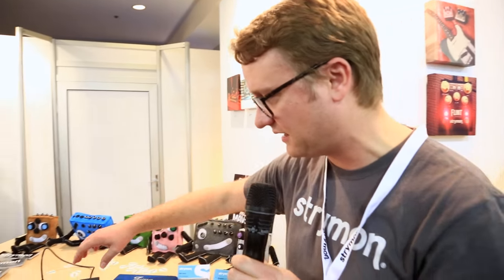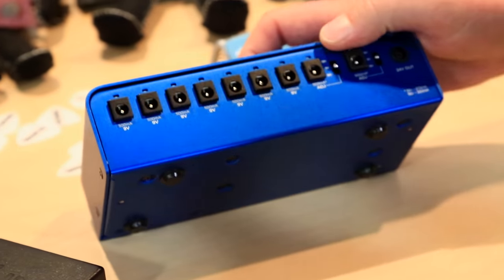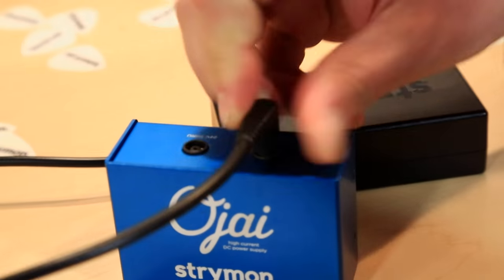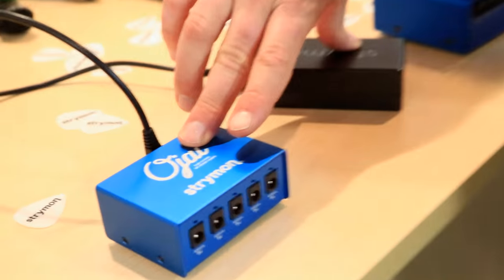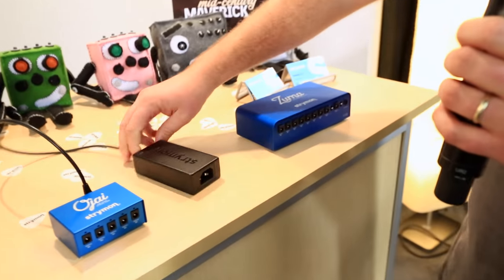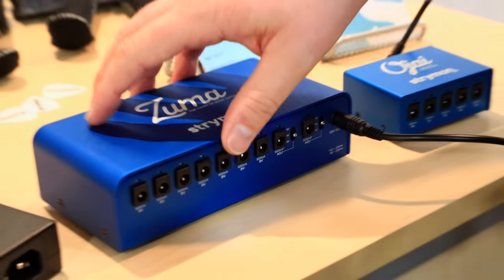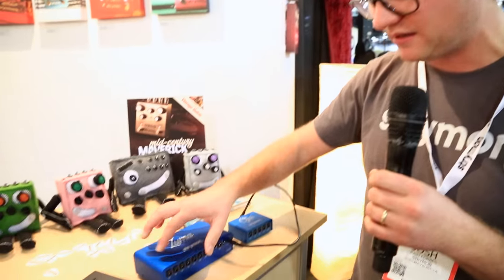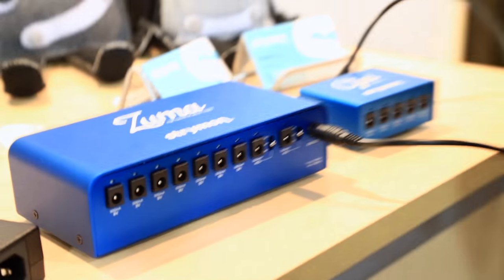Strymon at Winter NAMM 2016